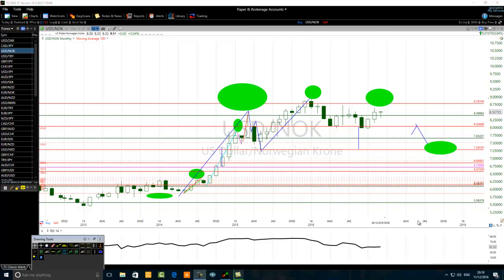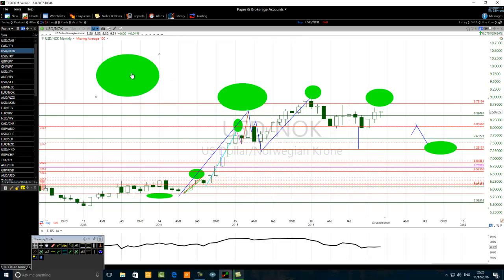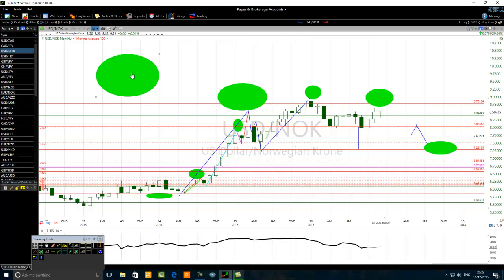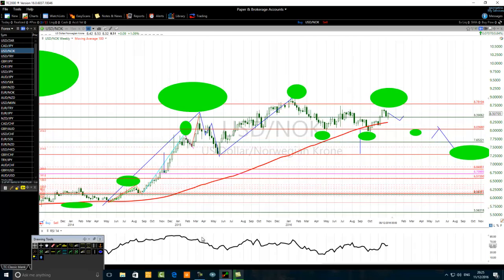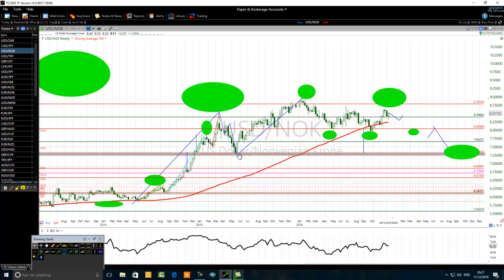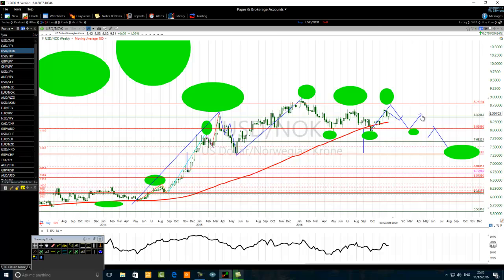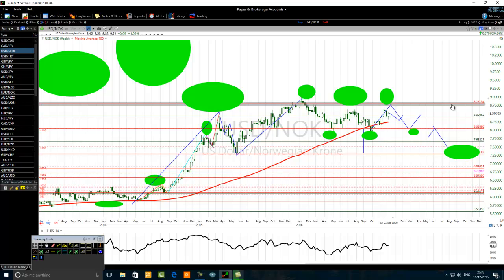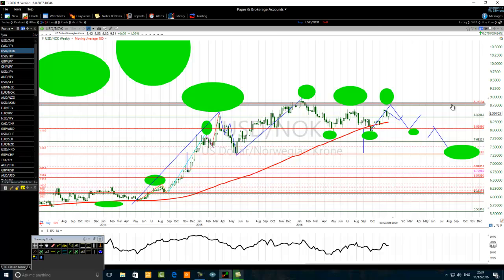Elliott Wave Trader Explains A Parallel Waves Count Strategy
Begin to learn how to apply a parallel Elliott wave count
and dramatically improve your Elliott waves count like a pro.
Know how to use two similar price structures (of two different financial instruments) to improve your Elliott wave analysis.
Get started.